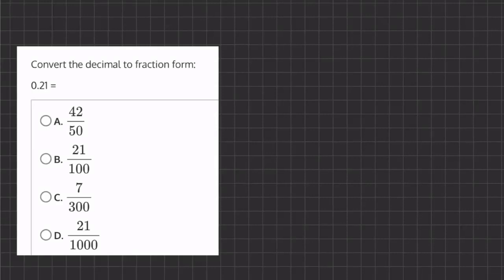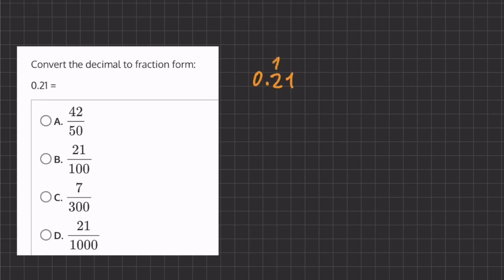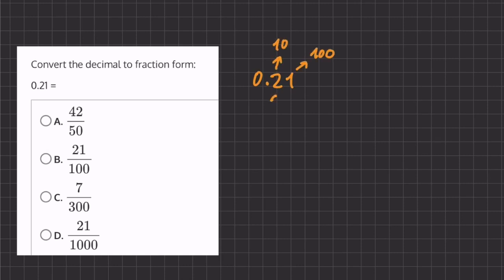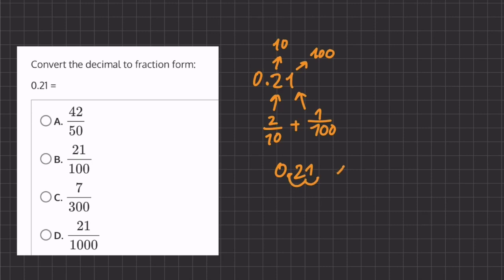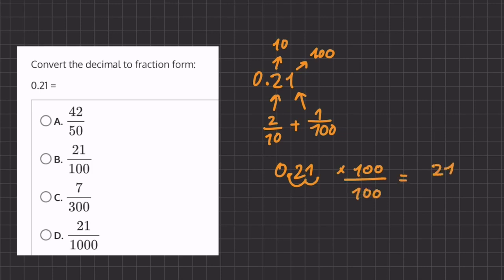Converting Decimals to Fractions 1 V2